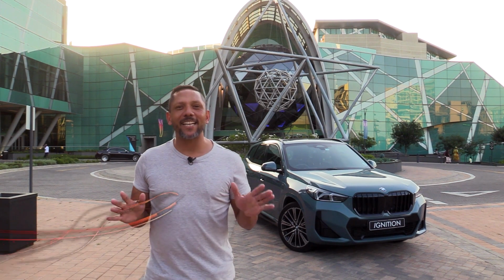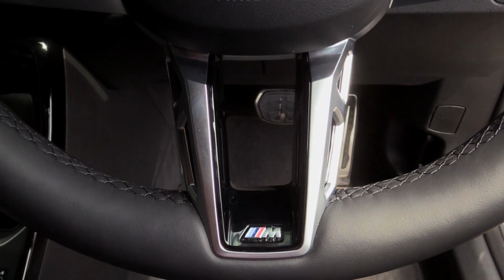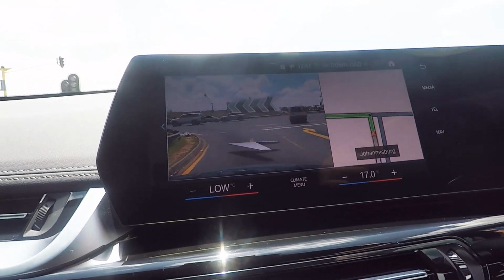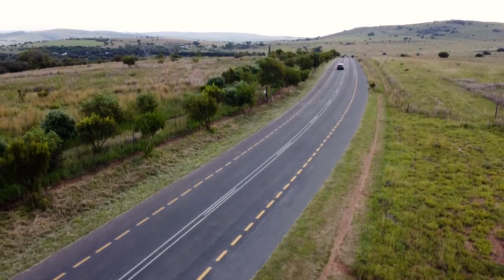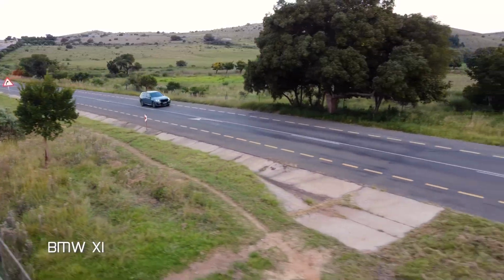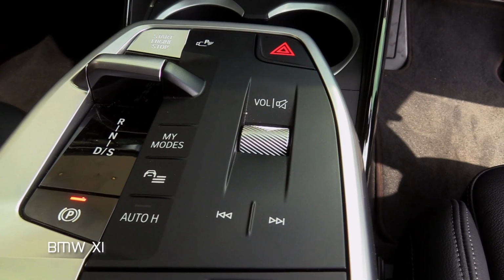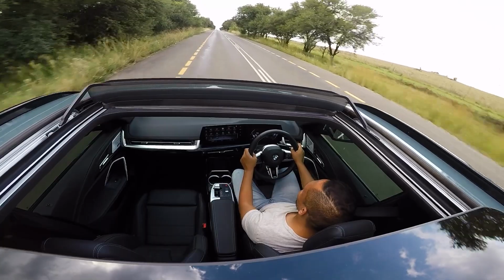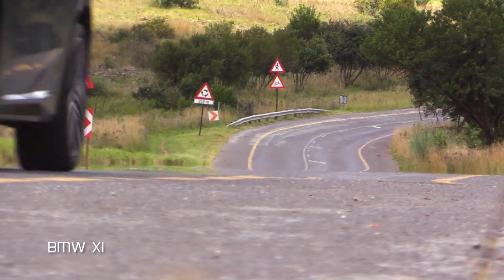BMW X1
Ernest spends some time with the all-new BMW X1